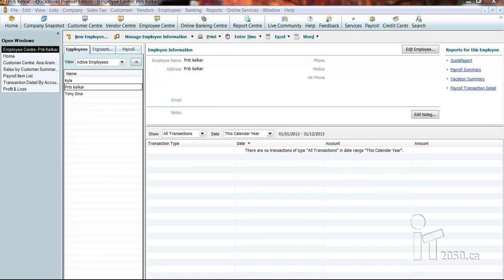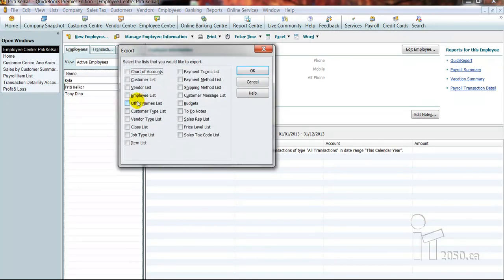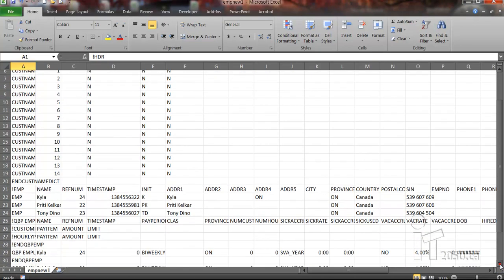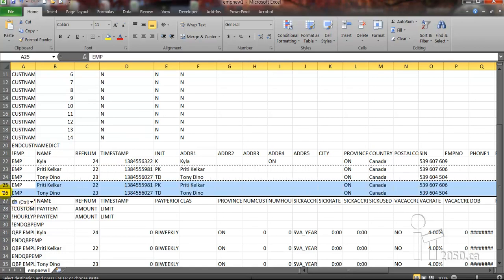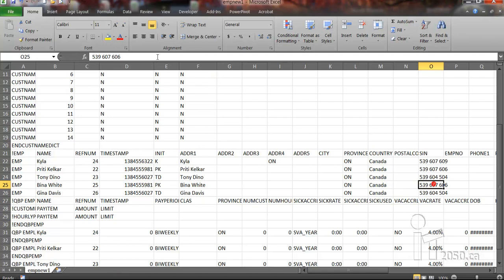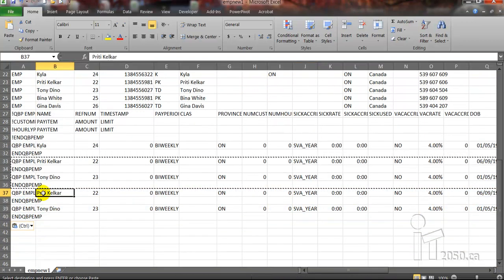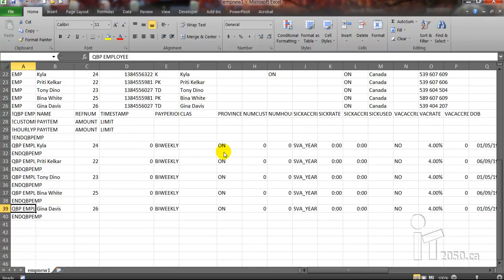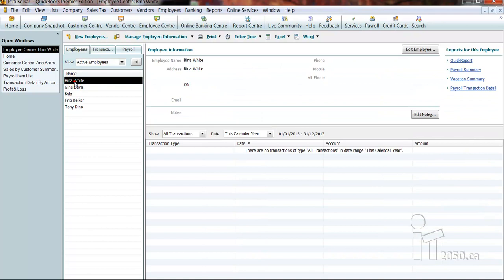QB Employee Export Import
This video tutorial helps you understand how to import employee list from Excel to Quickbooks. IIF files are recognized by Excel and it becomes easy to add new employees in Excel and then export them to QB.